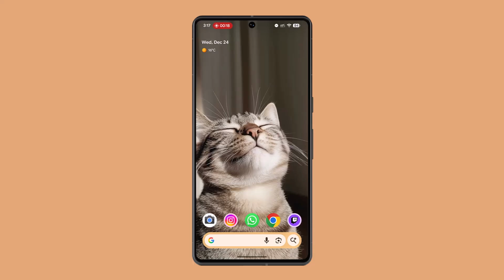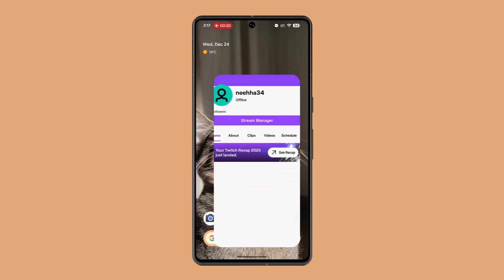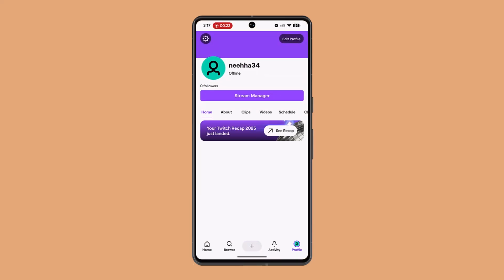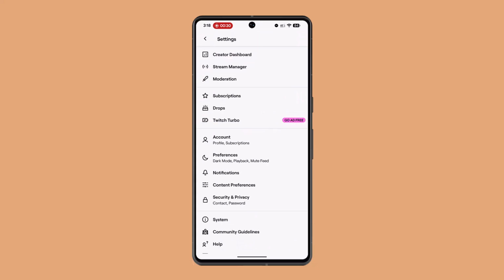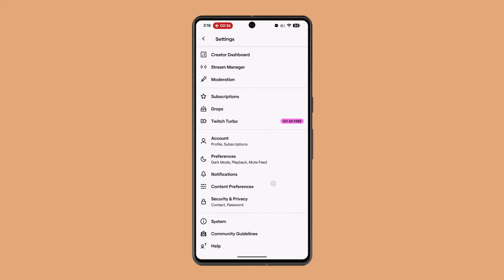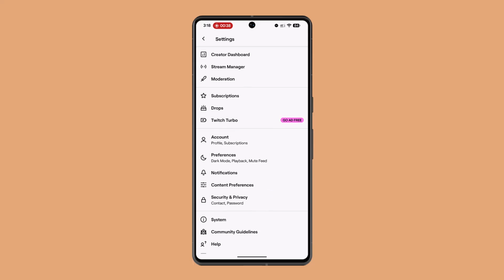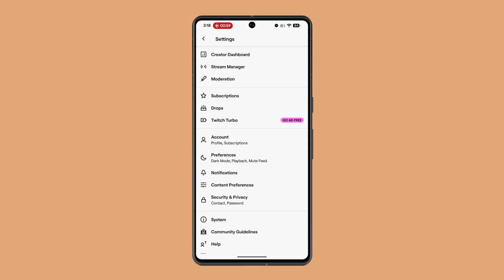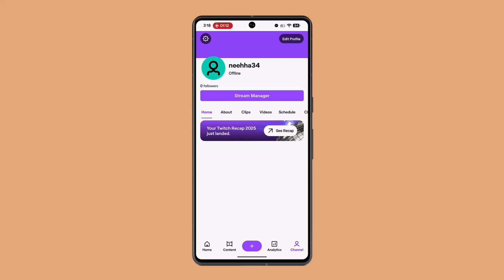How to Use Twitch Offline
Using Twitch offline encompasses a few different but useful features for both viewers and streamers. The first is appearing invisible while browsing. To do this, open your Twitch app, go to your profile settings, and find the "Set Presence" option. Toggle on "Invisible Mode" to browse without showing as online to others. This does not affect your ability to watch streams, which requires an internet connection.

For streamers, "offline" refers to customizing your channel when you are not live. Access your Creator Dashboard, navigate to your Channel settings, and find the "Brand" section. Here, you can upload a custom offline screen or video player banner. This image displays on your channel page when you are not broadcasting, allowing you to maintain your brand, share your schedule, or promote social links, giving your channel a professional look even when you're away.

Timestamps:
0:00 - Introduction
0:16 - Appearing Invisible Online
0:46 - Setting an Offline Channel Screen
1:12 - Conclusion